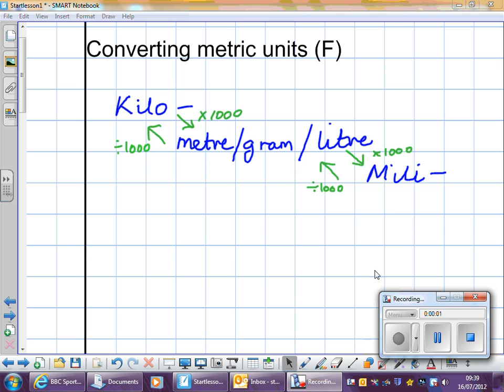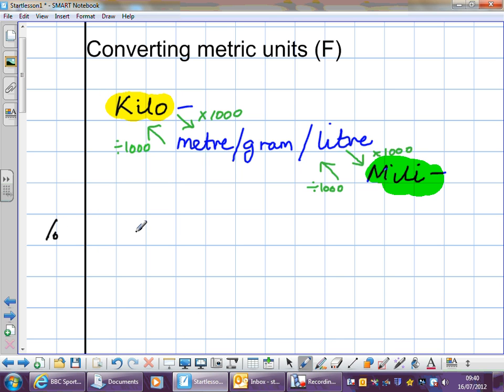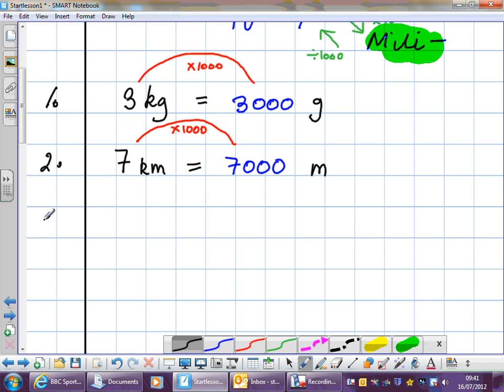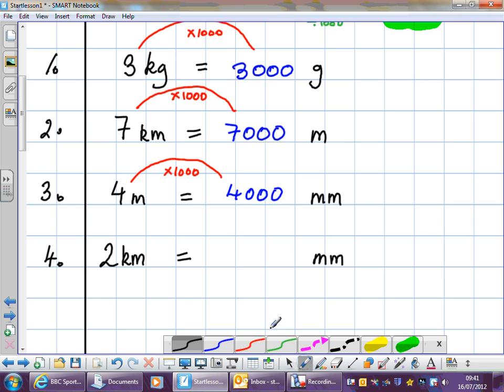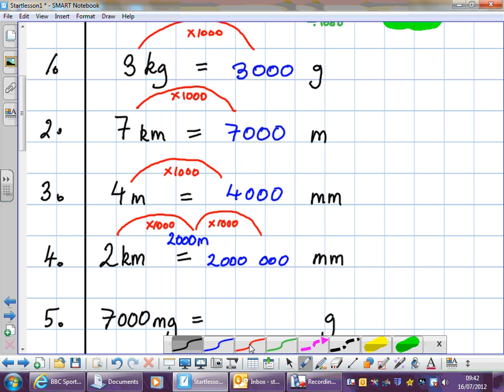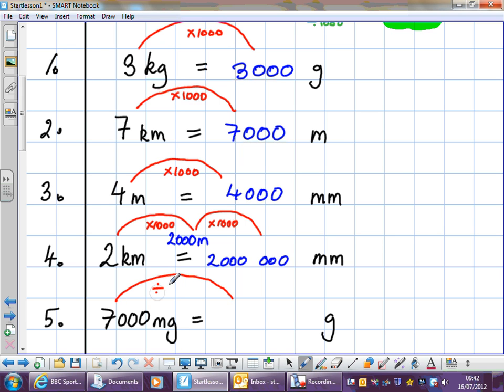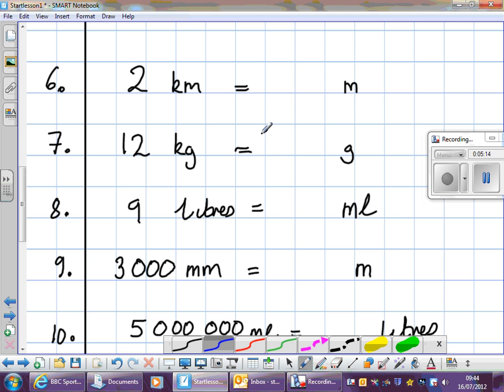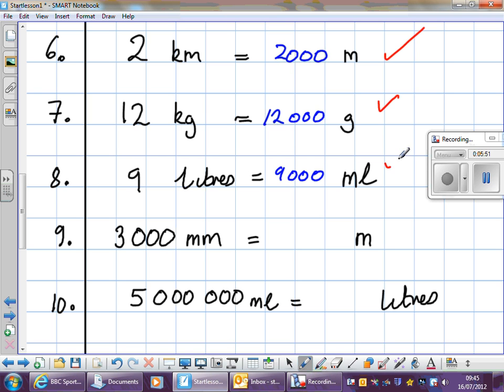Converting metric units